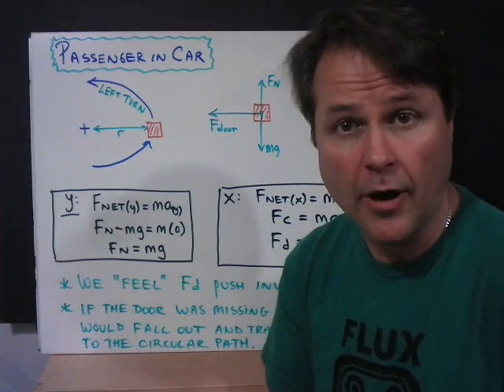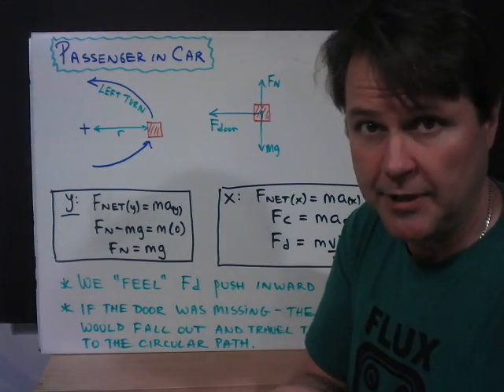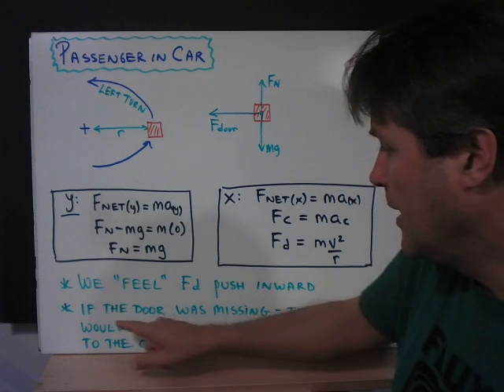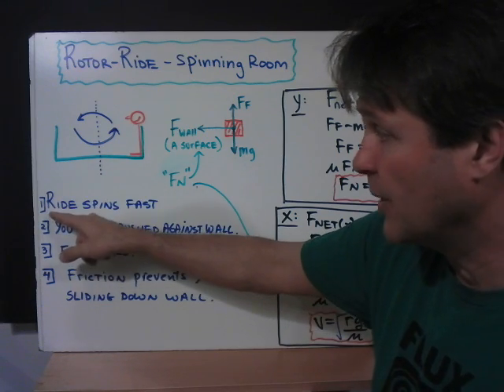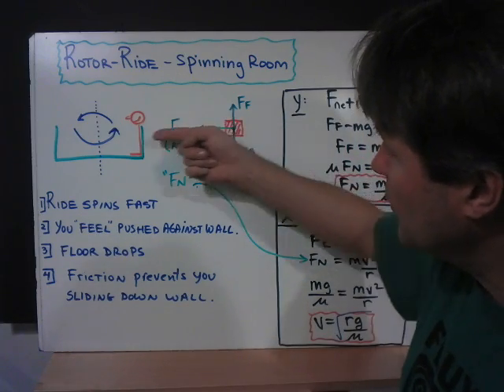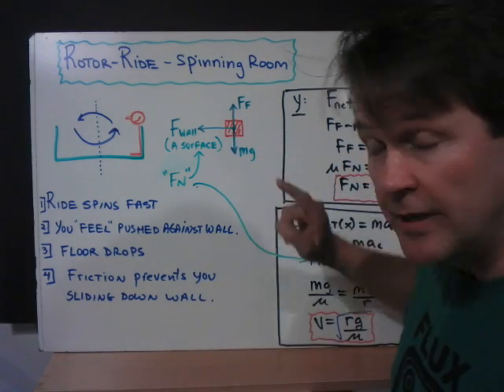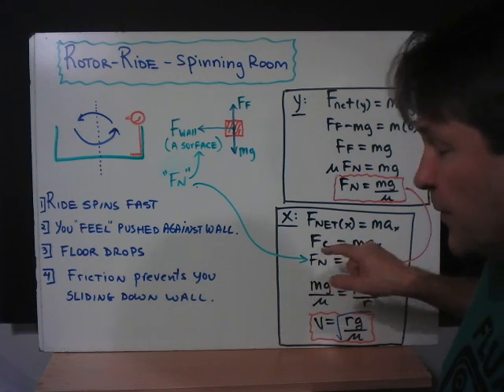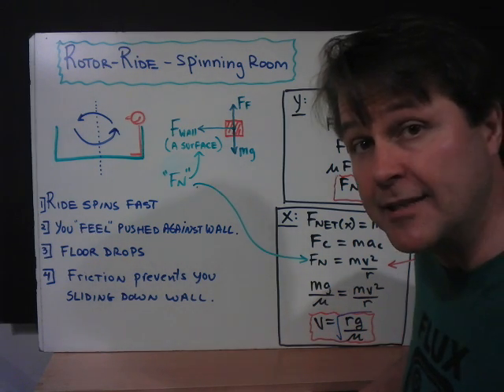How a Rotor Ride Works